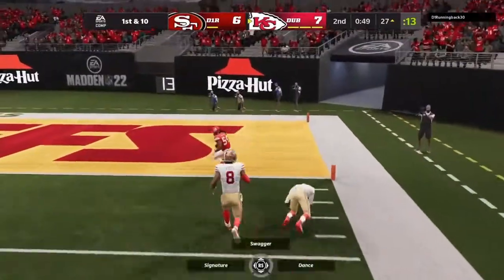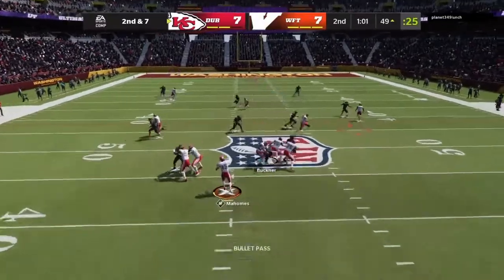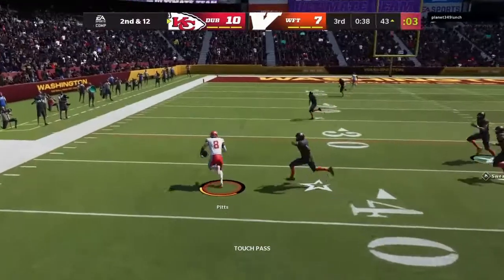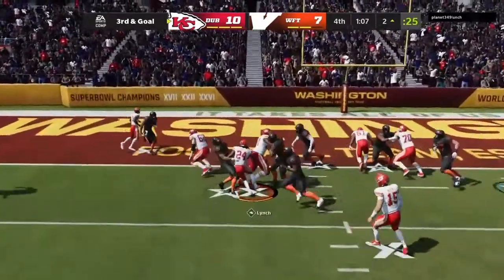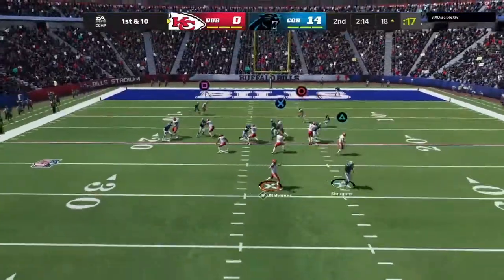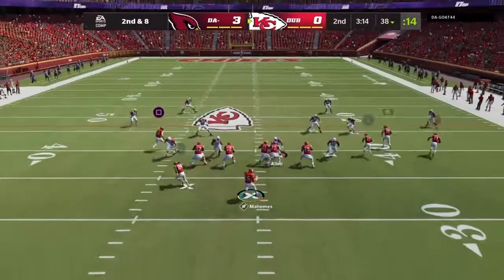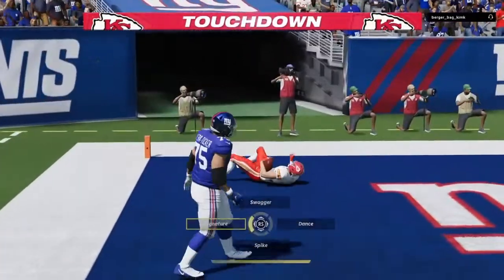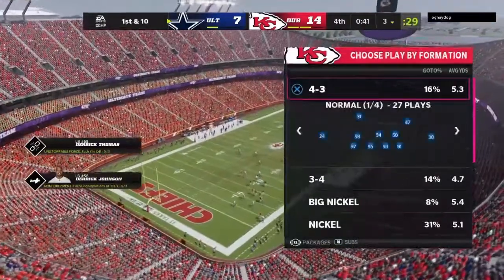Mutt 22 Chiefs